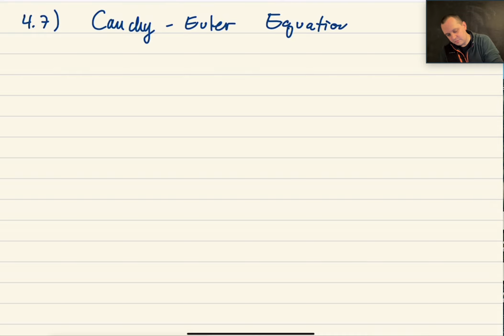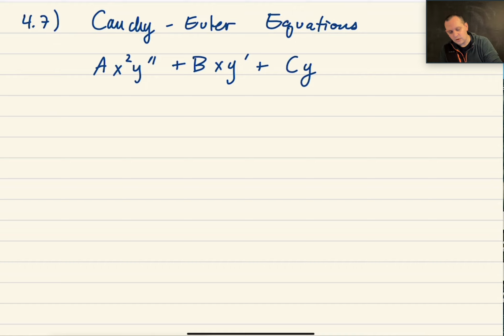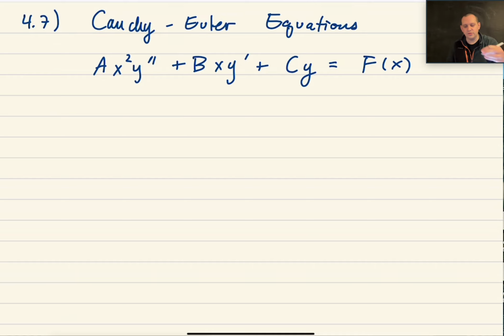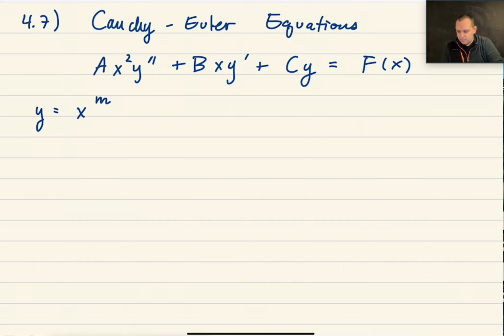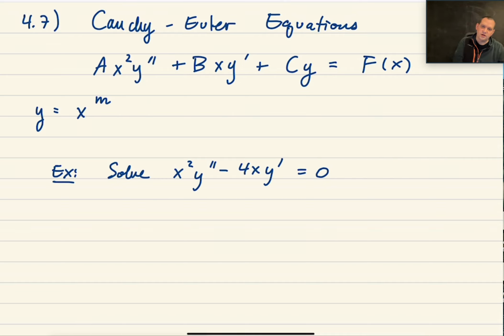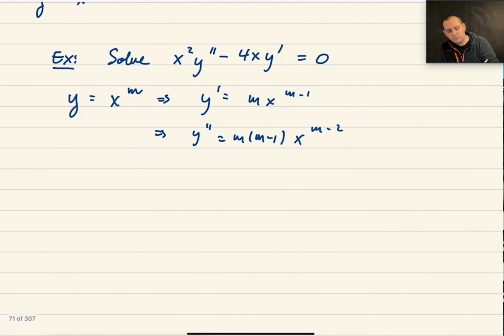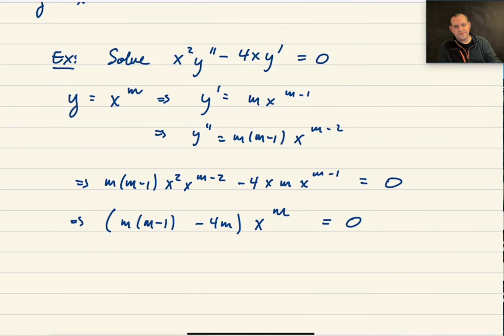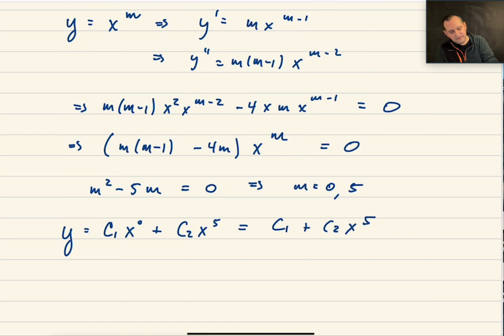Cauchy-Euler Equations Introduction and Example: x^2y''-4xy'=0